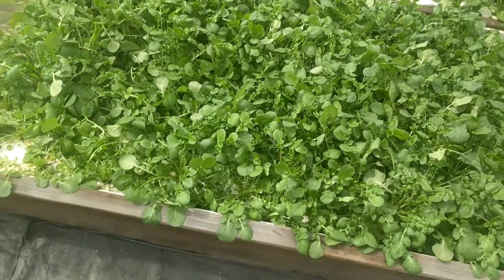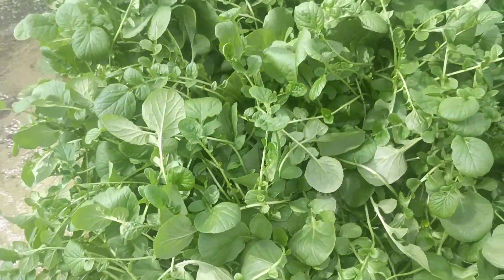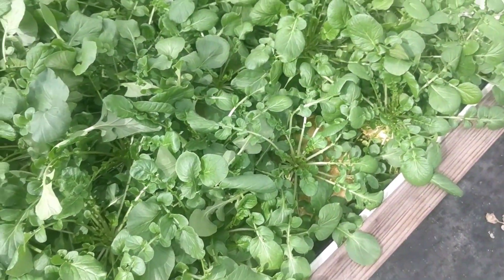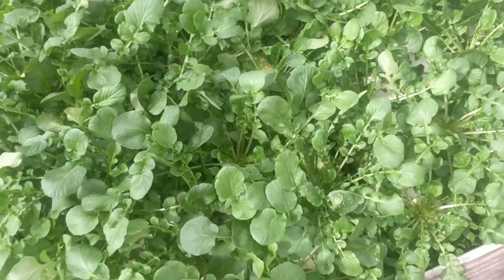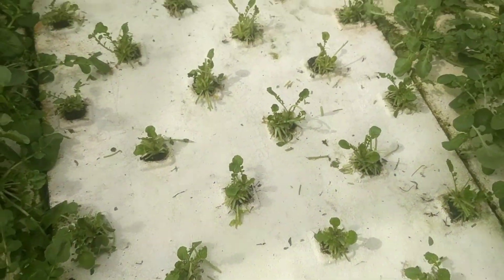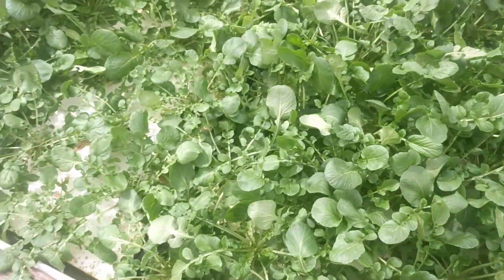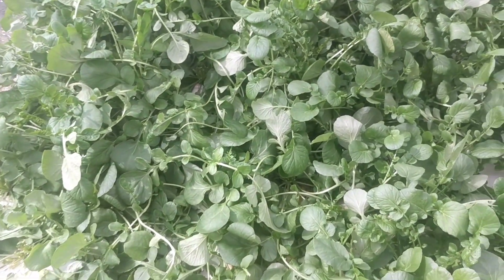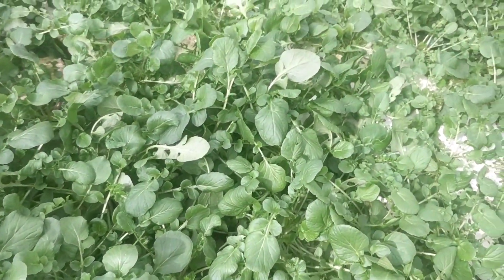The Easiest Plant to Grow in Aquaponics, Water Cress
Nothing grows easier in aquaponics than water cress. It's a great bigginer aquaponics plant. Ouroborosfarms.com